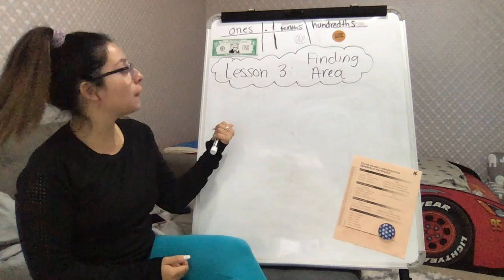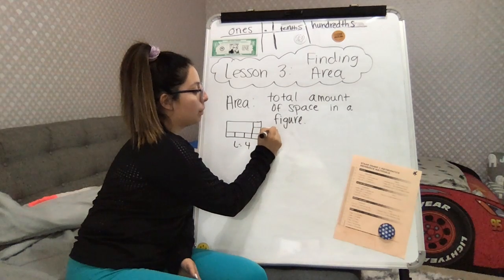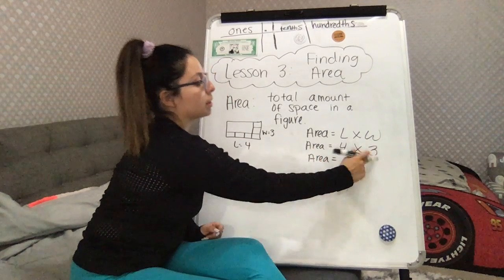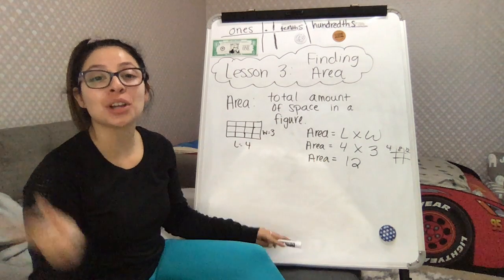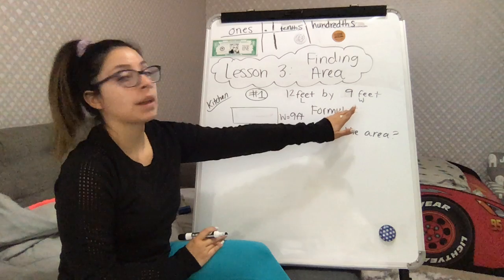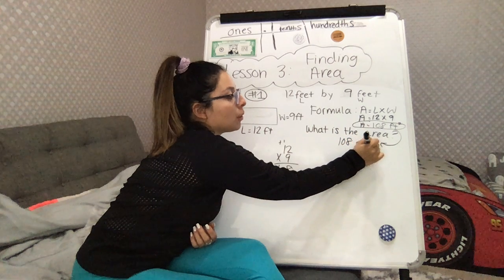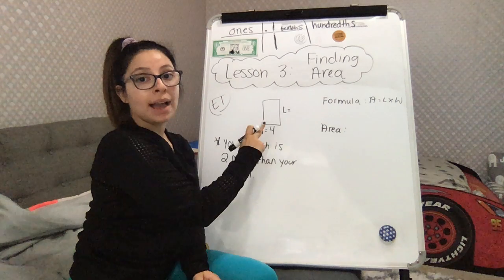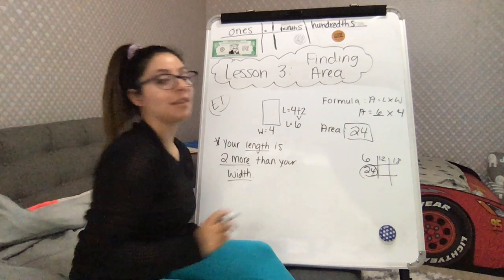Lesson 3: Finding Area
Hey guys! Check out lesson 3 over finding area! Feel free to join our class in solving their scavenger hunt/escape room! Have fun!

Here is the link to do the scavenger hunt/escape room! Enjoy!